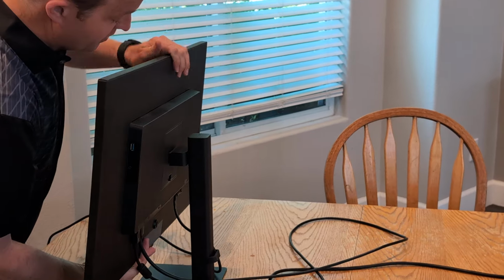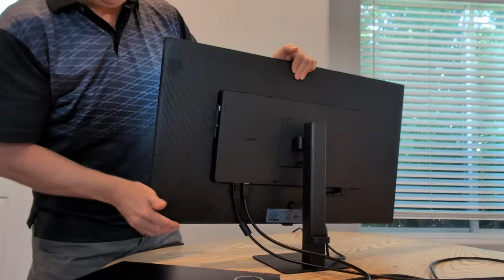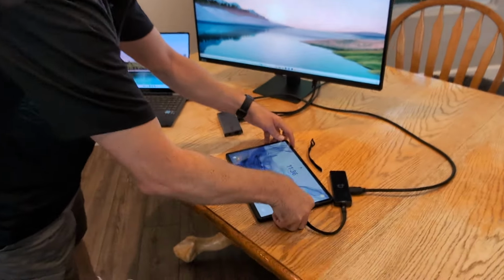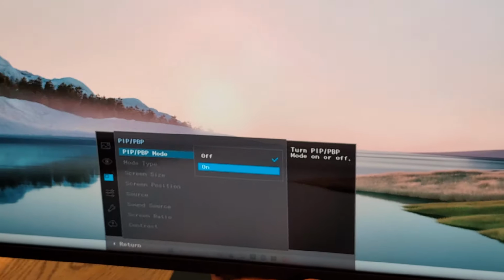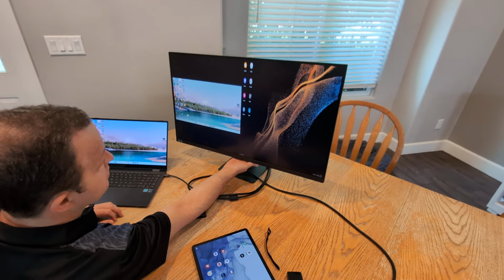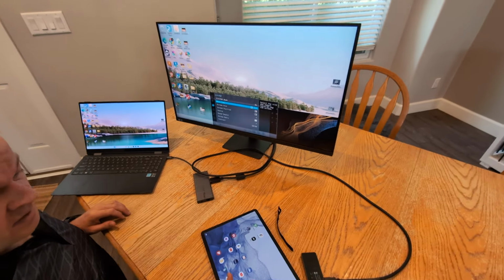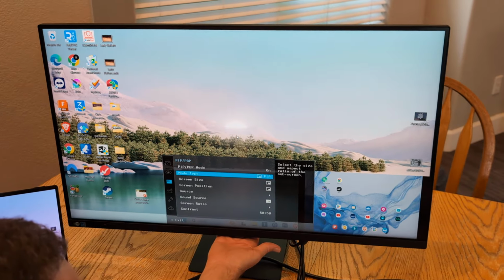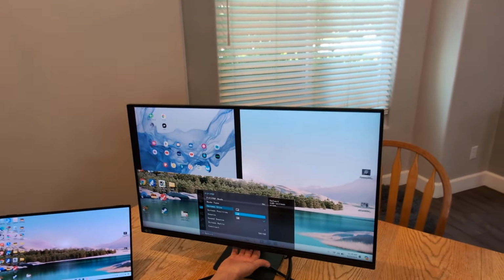Samsung 32" S70D 4k monitor with PIP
Samsung 32" S70D 4k monitor with picture in picture with Samsung Galaxy Book 360 and Samsung Tab S8 plus